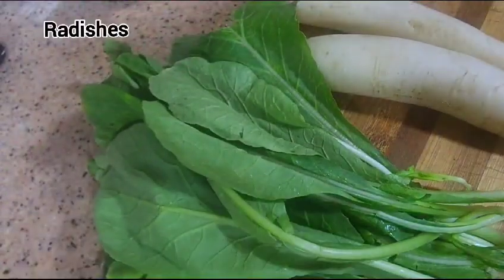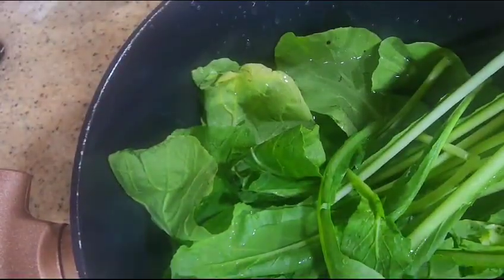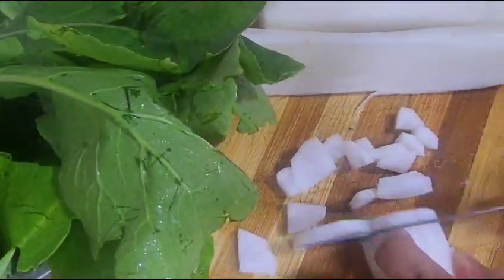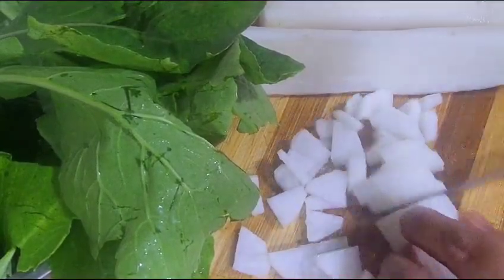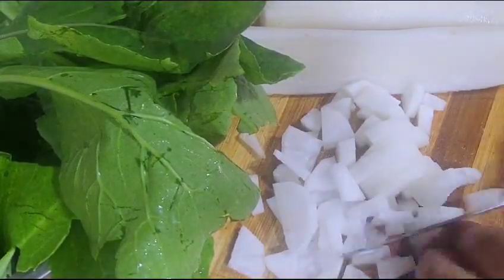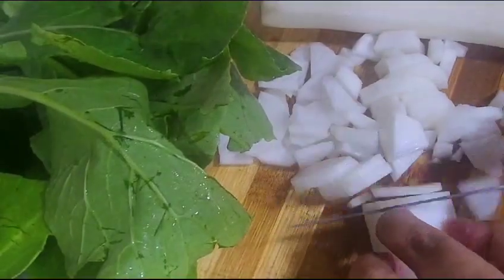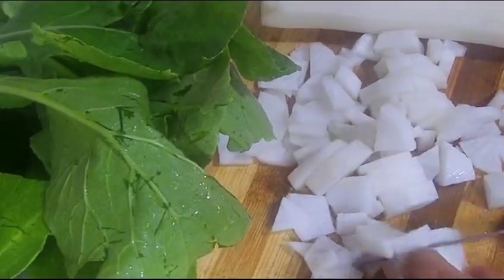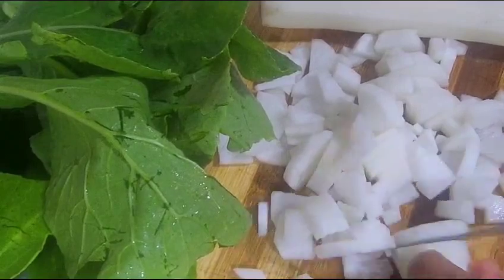No Oil Mooli ke Patto ki Sabzi | Radish Sabzi Recipe | Taste The Best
No Oil Mooli ke Patto ki Sabzi | Radish Sabzi Recipe | Mooli ki Sabzi | Muli Sabzi Recipe | Taste The Best
Muli ki Sabji
Ingredients for Radish Sabzi Recipe
Mooli (Radish) - 300 grams with (Mooli Leaves)
Boiled Moong Dal - 1 cup
Green chilli - 1 tbsp
Salt to taste

मूली के पत्तो को फेंके नहीं बनाये ये हेल्दी सब्ज़ी, mooli ki sabzi, mooli baingan ki sabzi, how to make mooli ki sabzi, mooli ke patto ki sabzi, easy mooli recipe, radish recipe, mooli recipe by taste the best, mooli ke patto ki sabzi